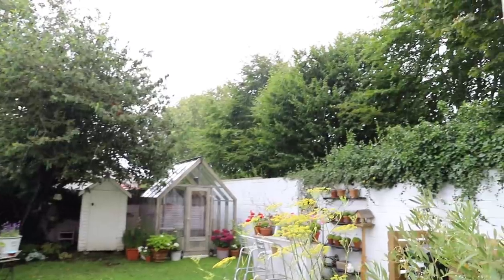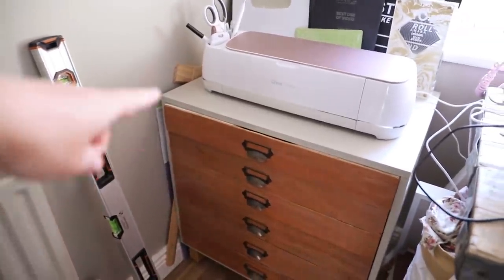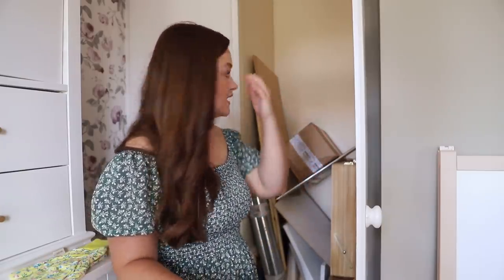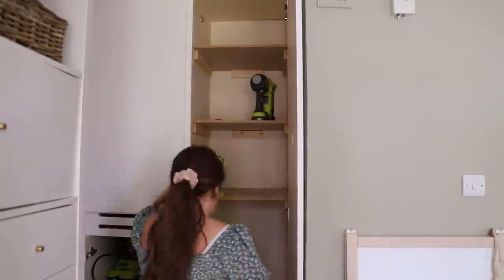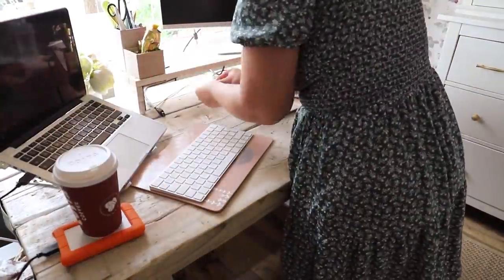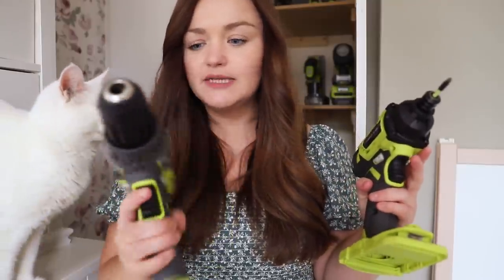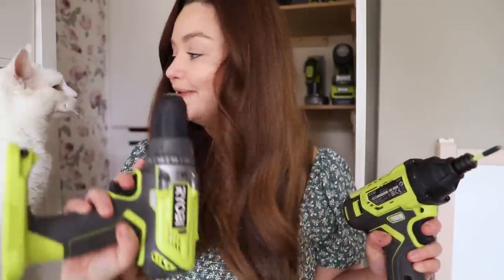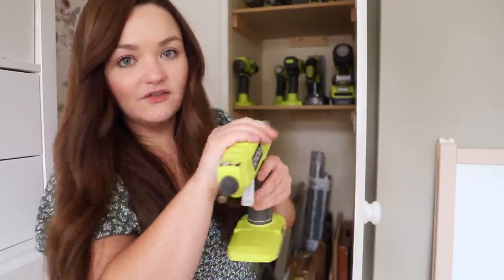Adding extra home office storage, a satisfying declutter and power tool chats 🛠🔩🧰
While the Irish weather was being unpredictable, I decided to come inside this week and tackle the job of adding more storage to my home office. I created extra shelving in the wardrobe that is in my office. By doing this, I was able to add extra storage and organise my power tools better. Also, I had a very satisfying declutter of my craft space. At the end of the video, I chat about my power tools, as this is something highly requested by you guys.

Power tools mentioned:
* Drill and driver set
* Mitre saw (smaller one)
* Mitre saw I wish I got instead
* Cordless glue gun
I do have many other tools in my kit, and if you guys want, I can put this in a blog post so it is all in one place.